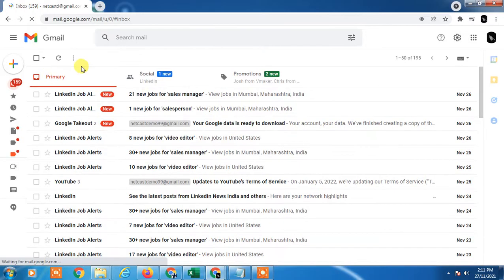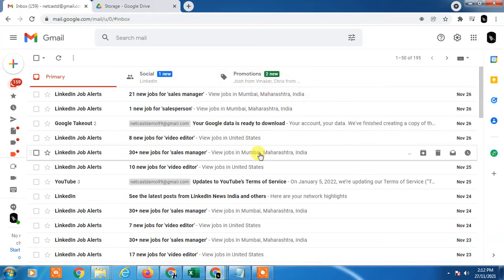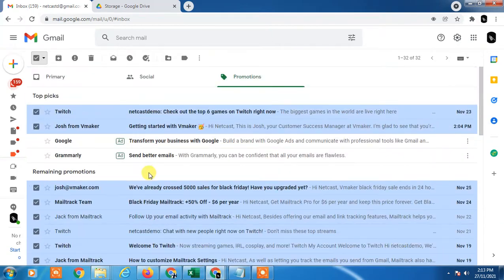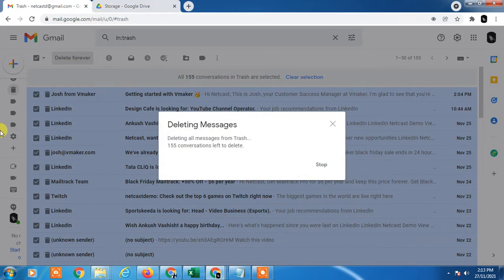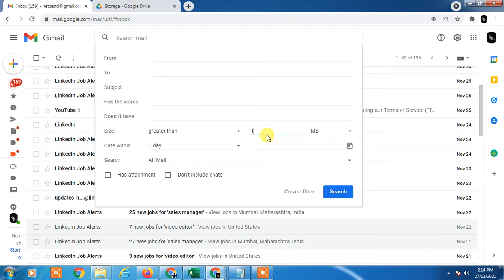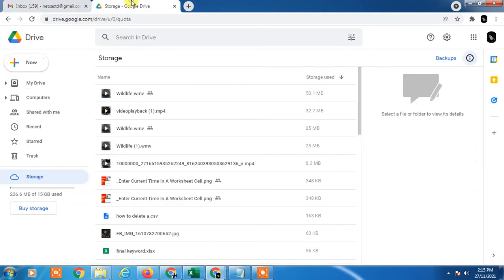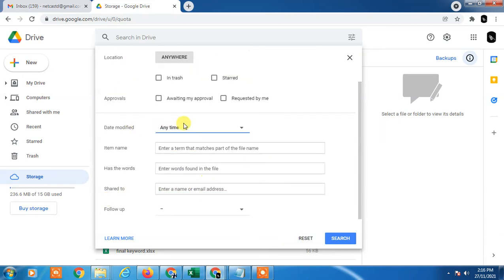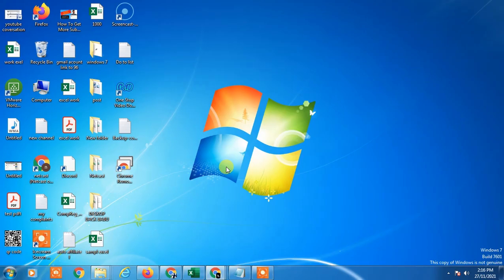How to Clear Gmail Space for More Google Drive Storage?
In this video tutorial, we are going to learn,if you gmail storage full then you can increase Gmail storage space by free Google Drive storage by clear gmail storage